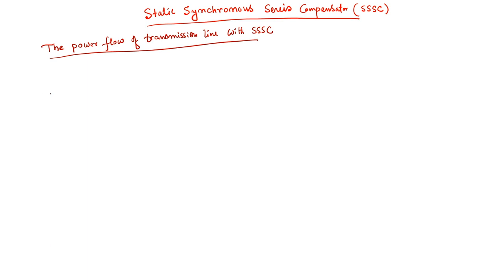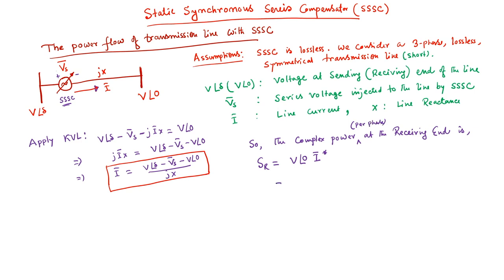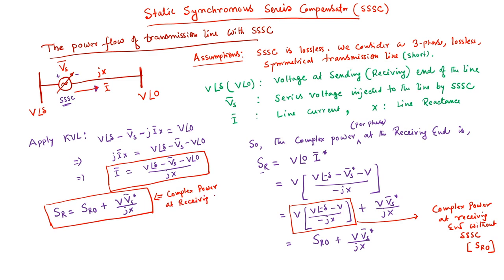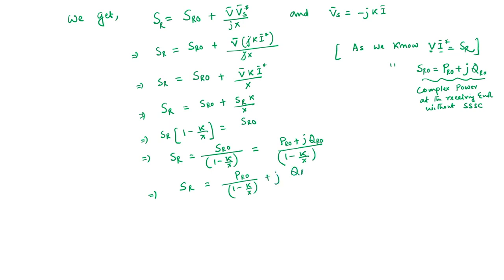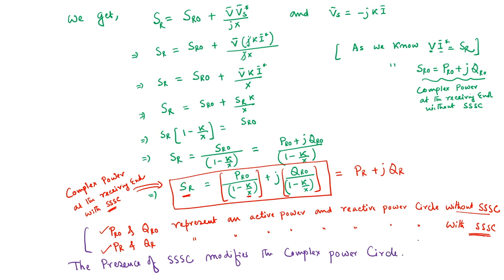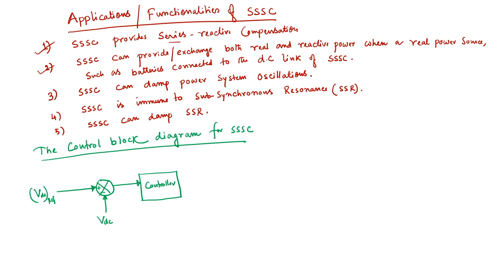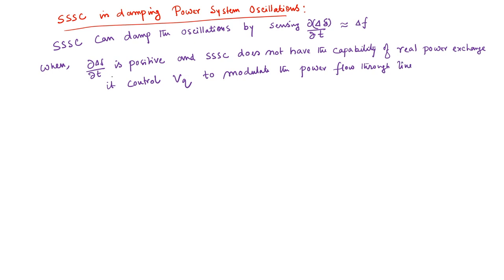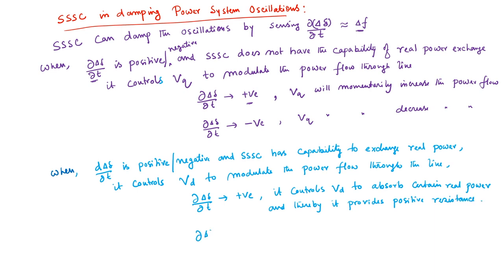Lec 36: Applications of SSSC in power systems